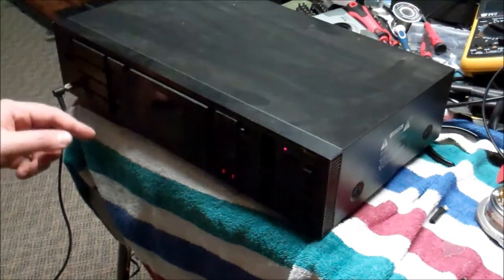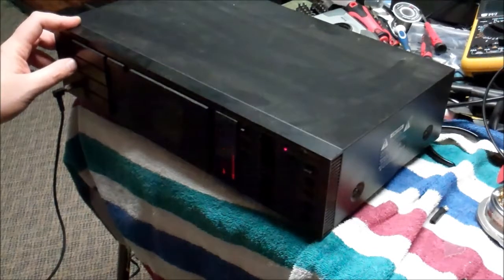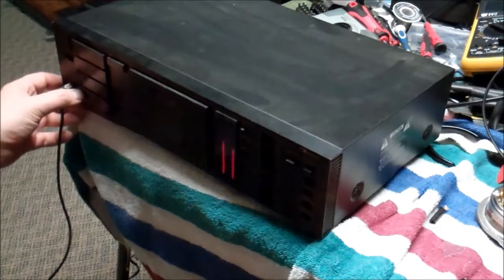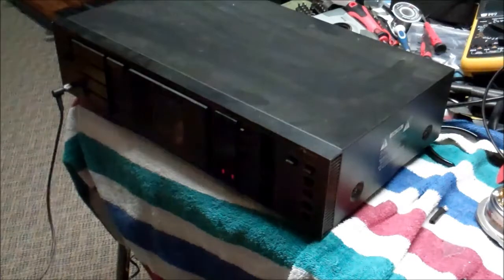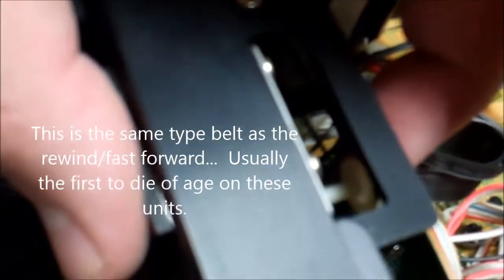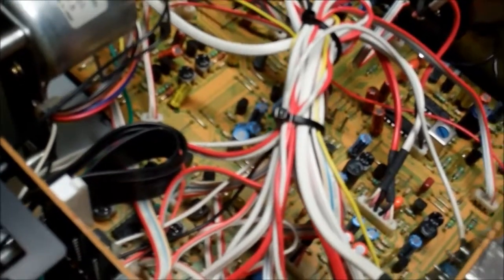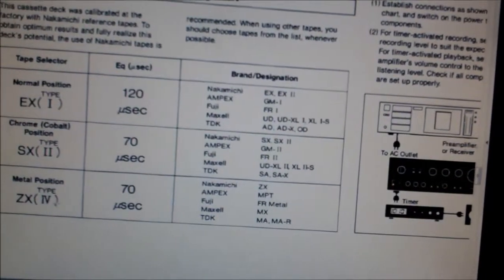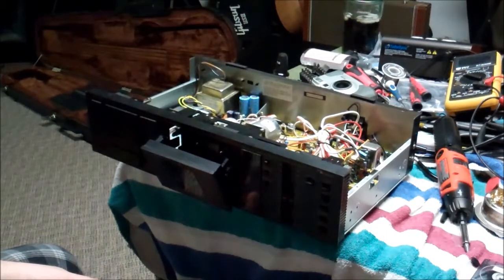Nakamichi BX-100 Cassette Deck Check-out Part 1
Let's have a look at this deck, and see if we can reproduce the problems.